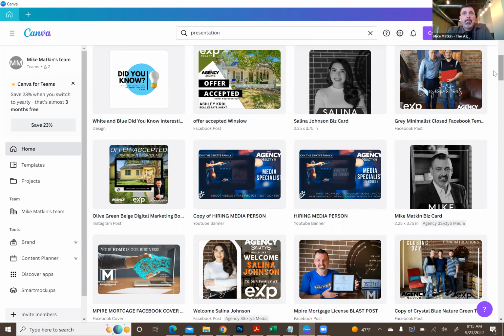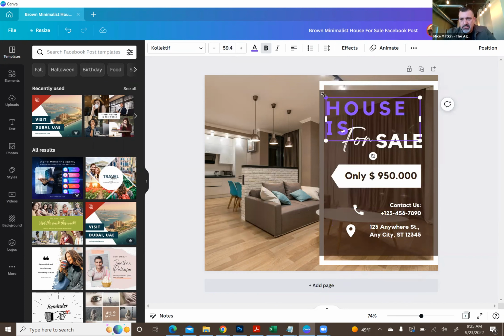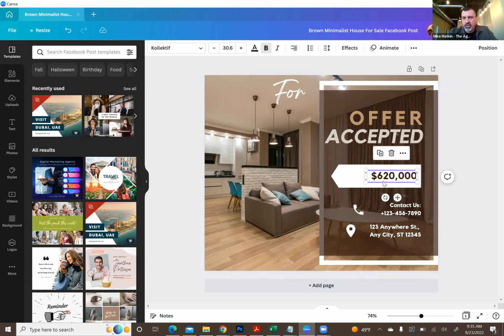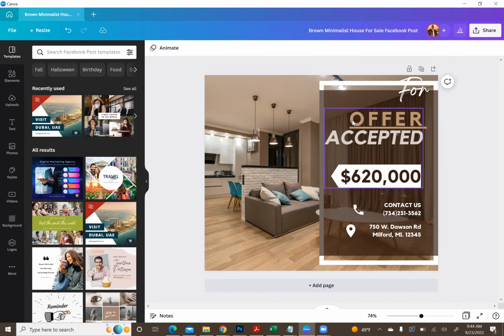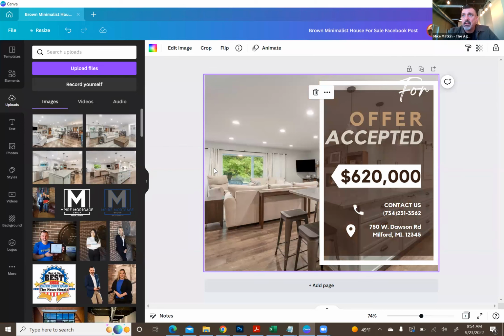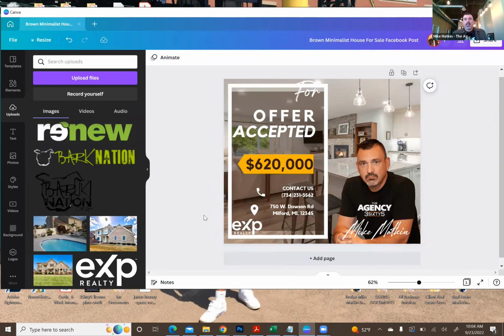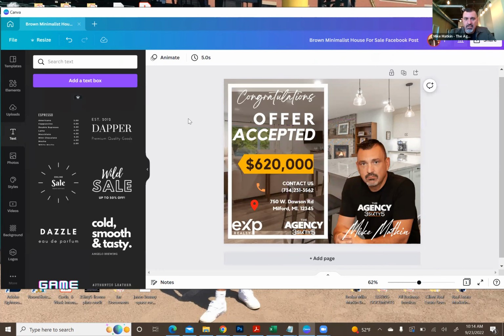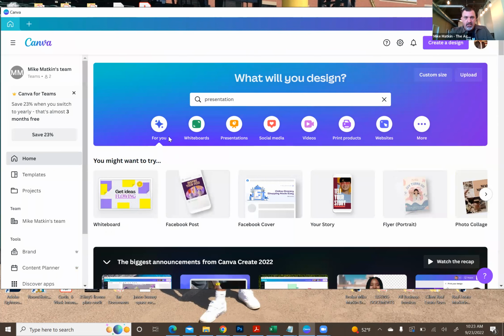Canva 101 Training 09232022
The Agency 3Sixty5's own Mike Matkin gives key tips and tools to creating above average marketing content in the world of CANVA. September 23rd 2022.